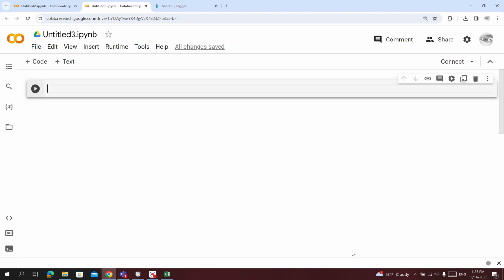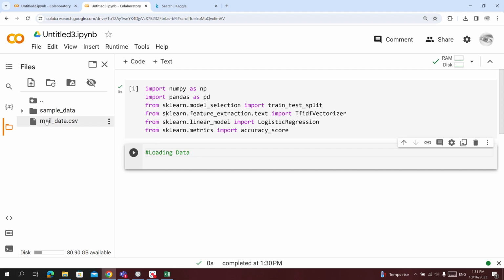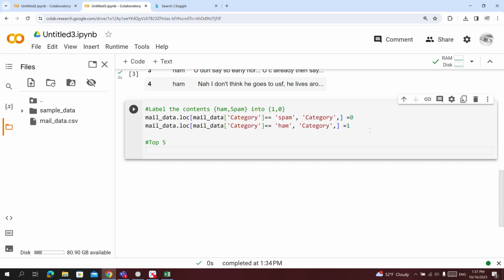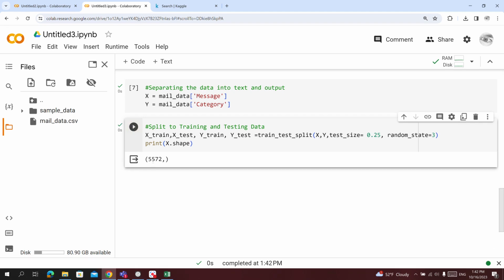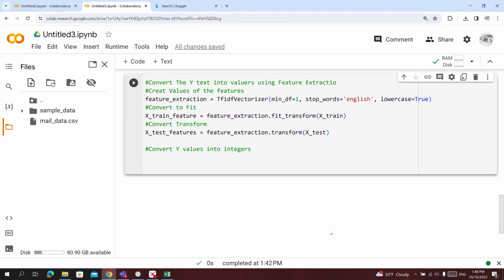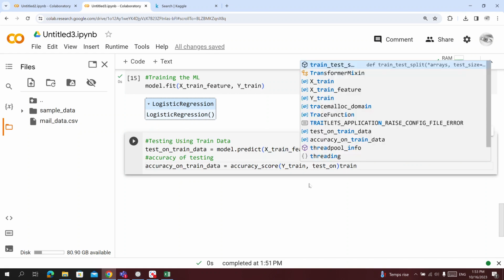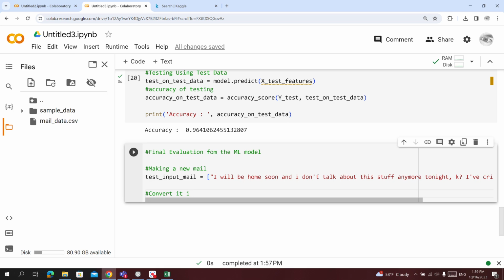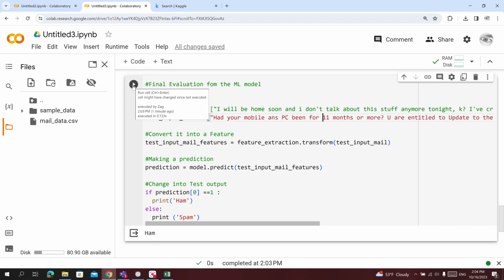How To Built a Machine Learning Model for for SPAM Detection Python CoLab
How to Build a Machine learning (ML) model for simple Spam Detection base of Logistic Regression form aa SKLearn library using python and COLAB